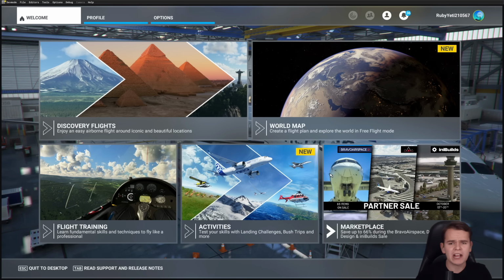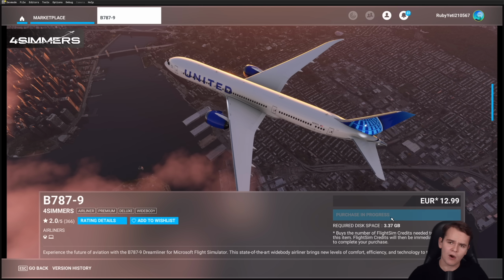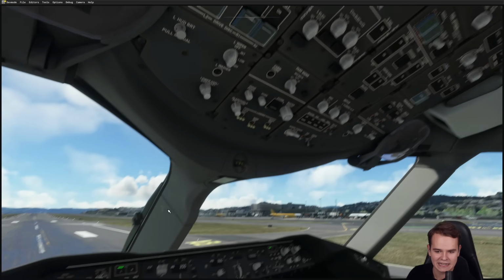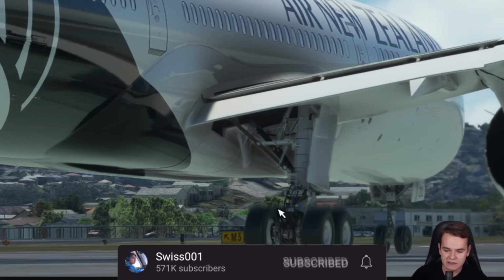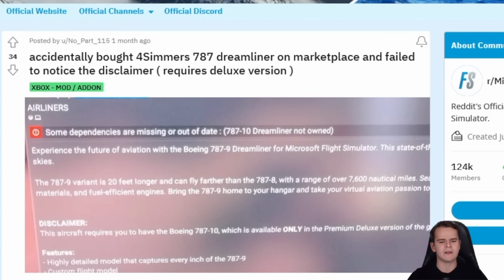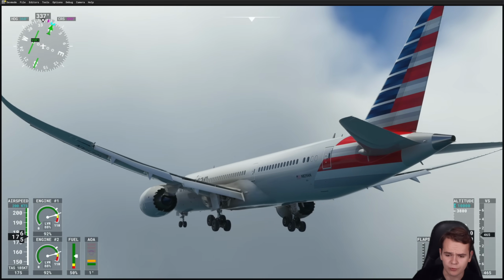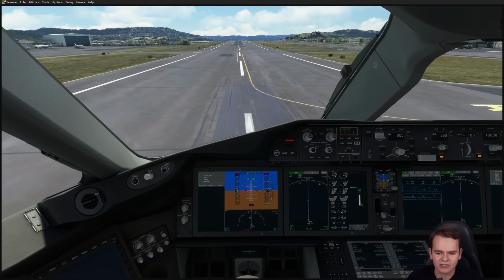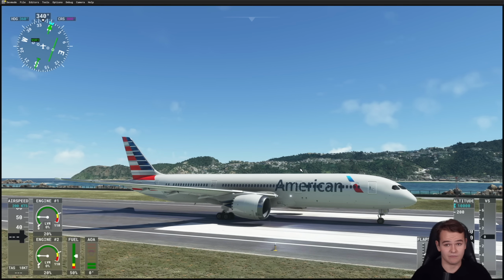I Bought The WORST RATED MSFS ADDON - Is It BAD?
Today's Video: I Bought The WORST RATED MSFS ADDON - Is It BAD?

PC:
16" MacBookPro for editing.

©Swiss001 2021